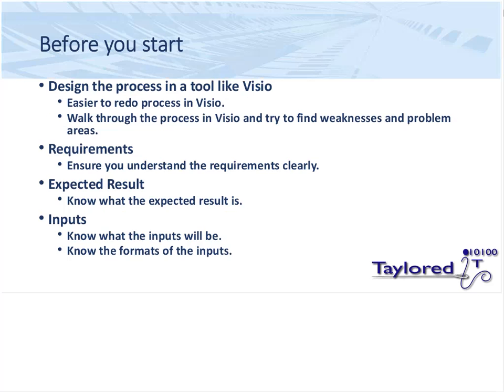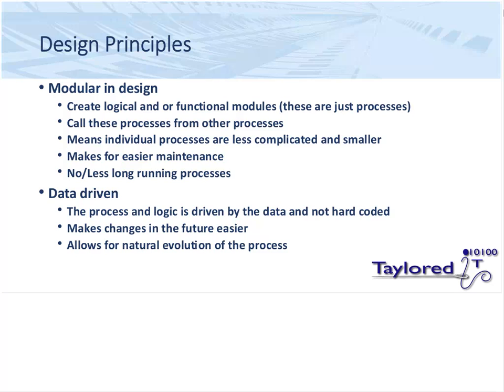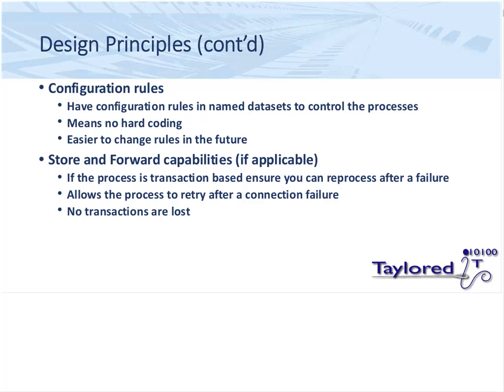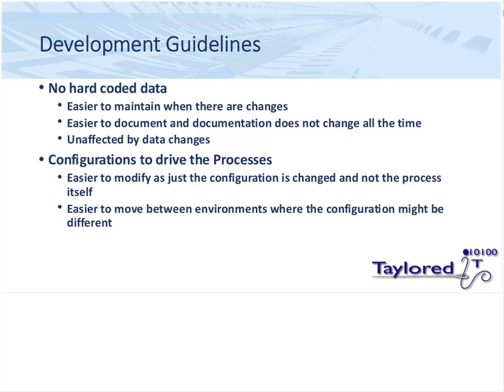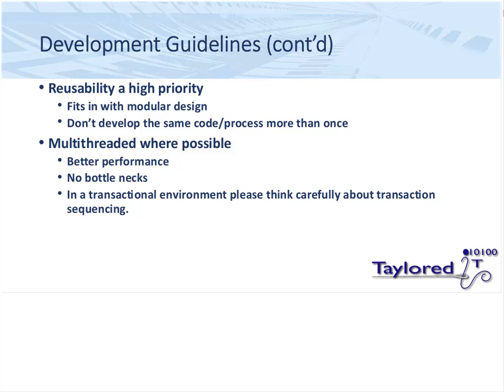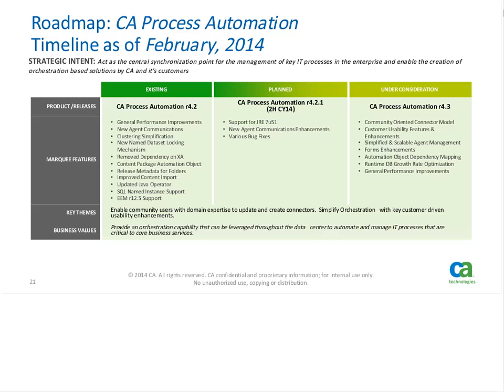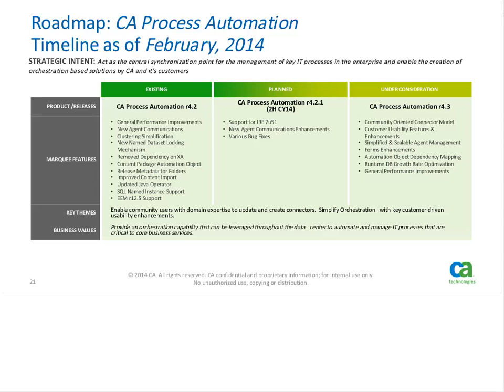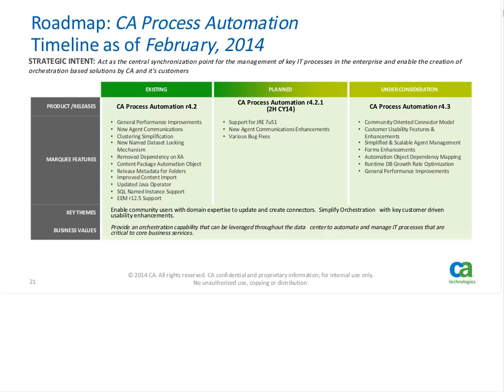March 2014 CA PAM Global User Community Webcast Replay - Best Practice for Developing Processes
Topic:

Hendry Taylor, CA PAM Board President will present Best Practices for Developing Processes Using PAM.
Gordon Brandyburg, CA Product Manager will present a brief Roadmap.